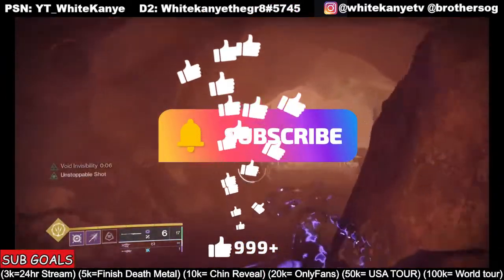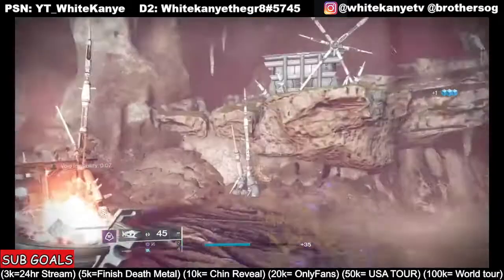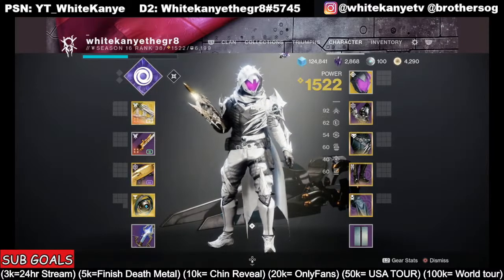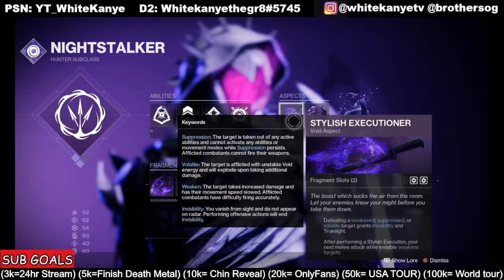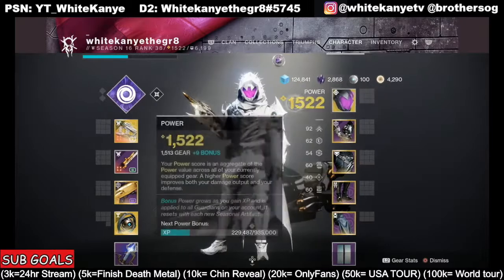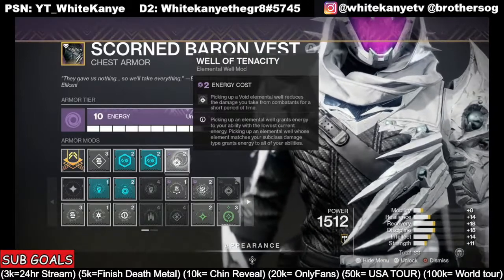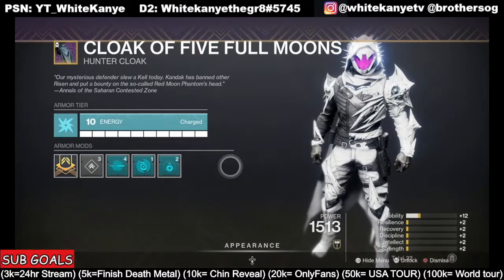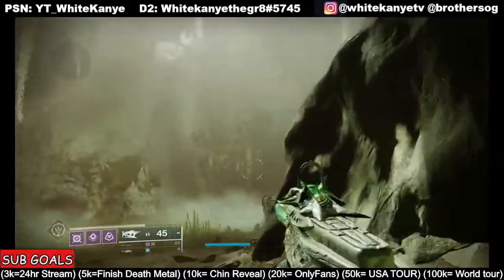*Destiny 2* MOST BROKEN HUNTER BUILD EVER! Must Try! (Void 3.0)